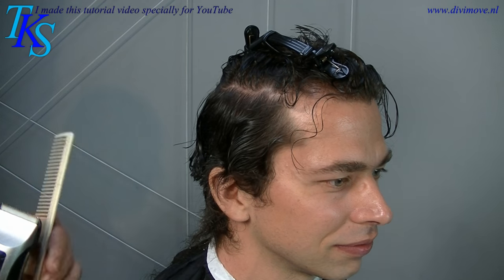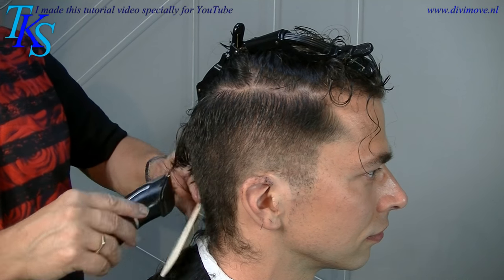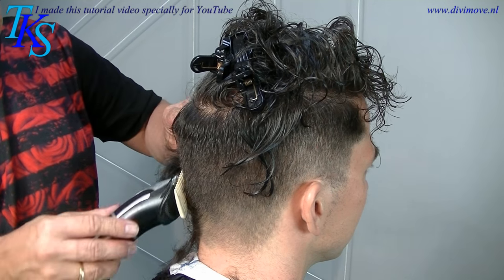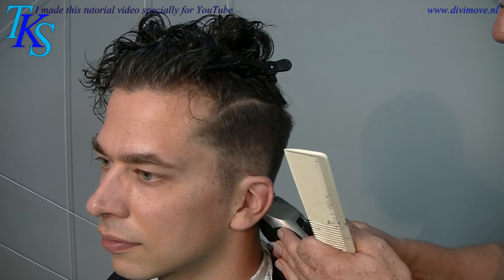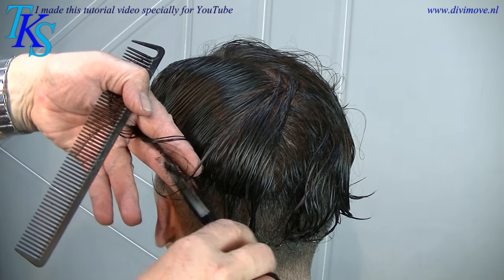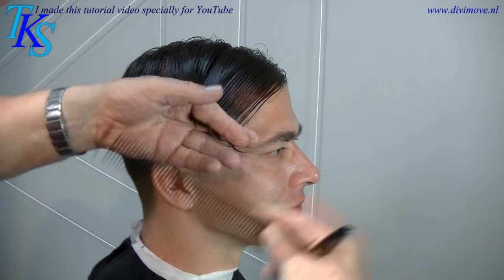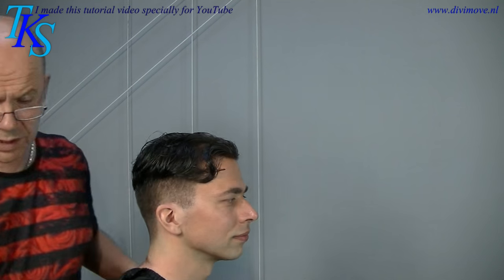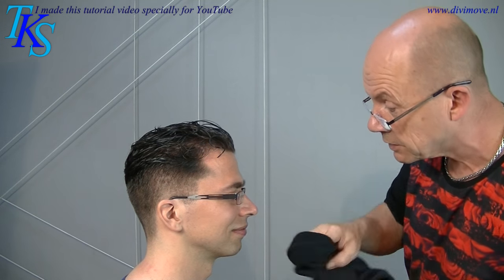From 3 years growing to a strong manly hairstyle! Hair donation Jeroen by TKS